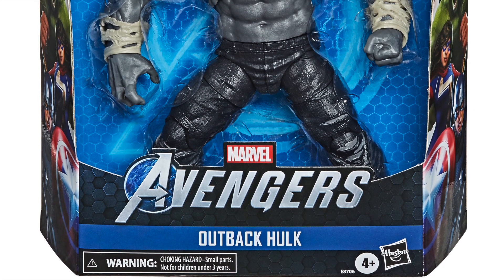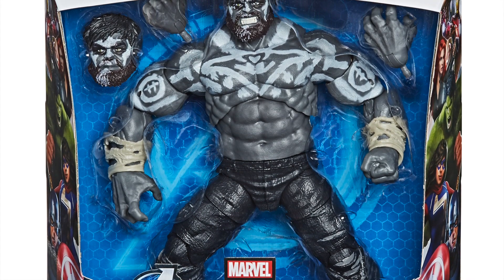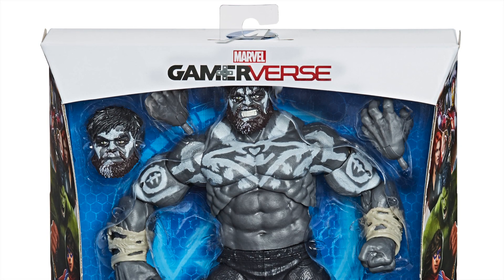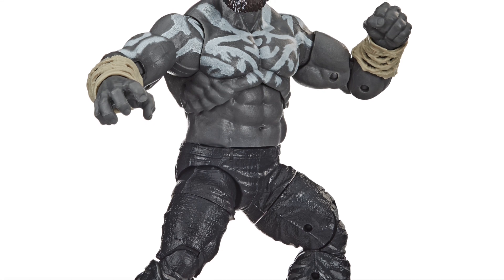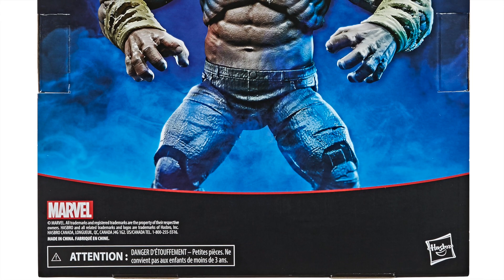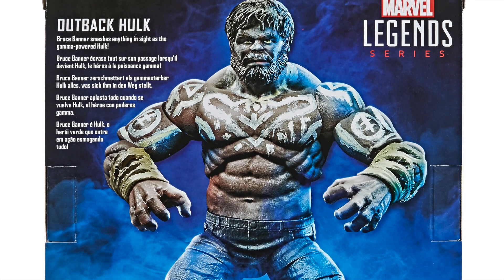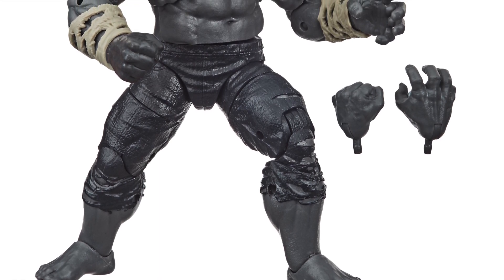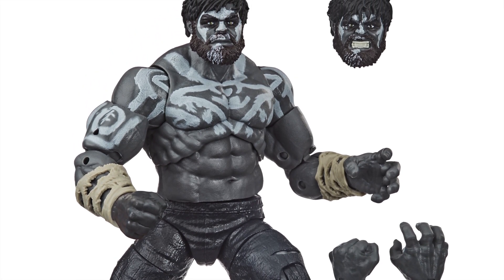Marvel Legends Outback Hulk GamerVerse Marvel's Avengers Video Game Action Figure Reveal